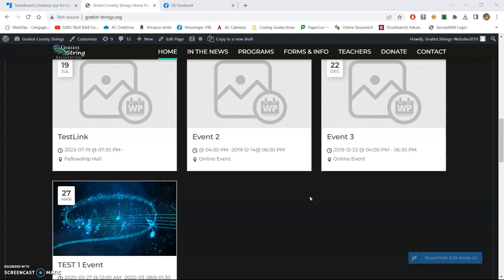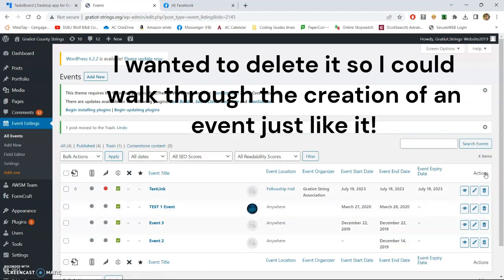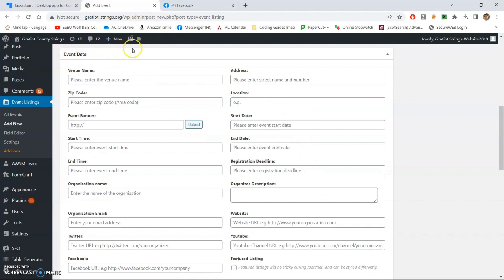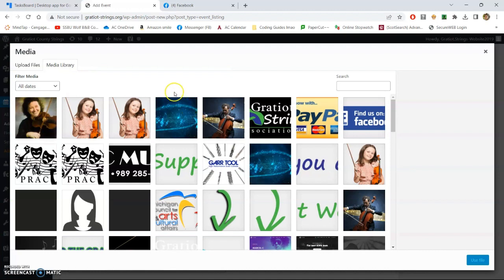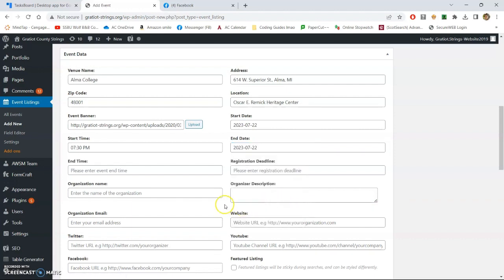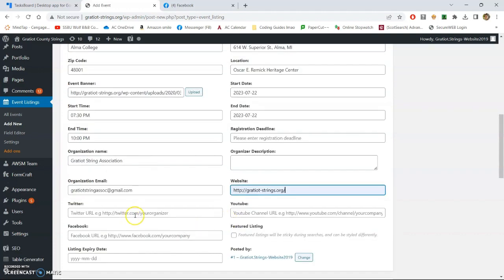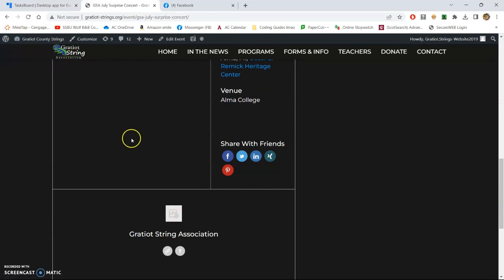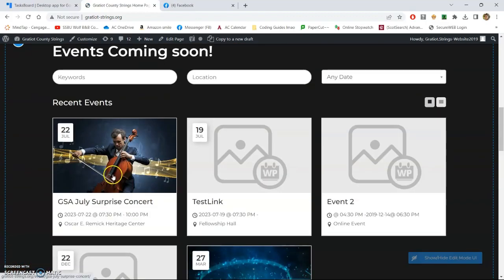GSA Website Tutorial: How To Create Events!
Hey! I wanted to create this video to explain how to create events on the GSA's website! This was a functionality that was requested for me to create, but it turns out that can already be done. As such, I hope that this video thoroughly explains creating events and serves as a good walkthrough to the process!